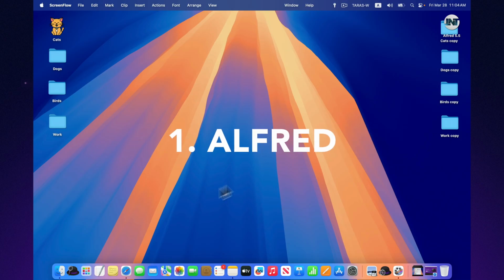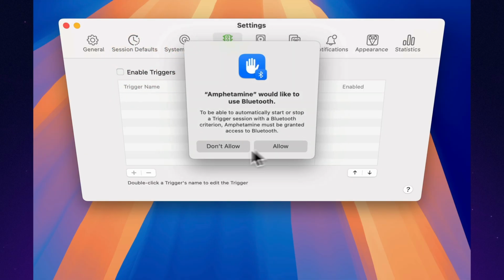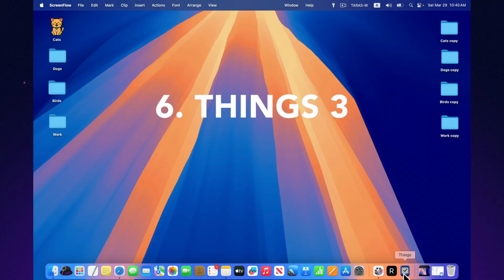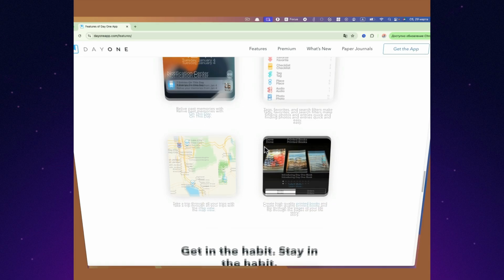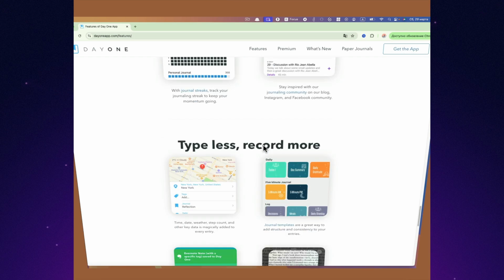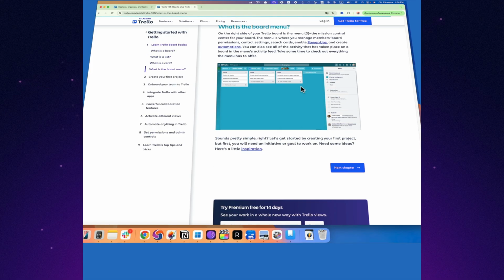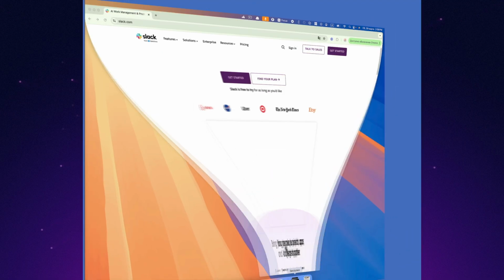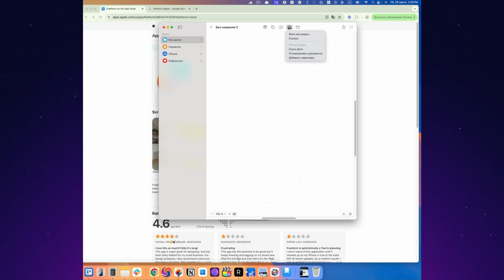20 MUST-HAVE Mac Apps 2025! The best Mac apps for online work, productivity, and research.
In the “Business” section, I only showed promo pages of the apps (even though I do have them installed) — mainly because they’re full of personal data, ongoing projects, and other sensitive stuff I’d rather not flash on screen =) Thanks for understanding!

Now, let’s get into it — this video covers my Top 20 MUST-HAVE Mac Apps for 2025 that actually help you work online, stay productive, do research, manage tasks, write, and run projects without losing your mind.

There’s a mix of classics and underrated gems, all tested in real workflows.
If you want to get the most out of your Mac this year — this is for you.

Enjoy, and take care of your RAM 💻🔥

➡️ Chapters:

00:00 - Start
00:45 - App 1
01:17 - App 2
01:46 - App 3
02:16 - App 4
03:01 - App 5
03:43 - App 6
04:31 - App 7
05:10 - App 8
05:52 - App 9
06:24 - App 10
06:52 - App 11
07:29 - App 12
07:59 - App 13
08:31 - App 14
09:08 - App 15
09:38 - App 16
10:20 - App 17
10:46 - App 18
11:08 - App 19
11:38 - App 20